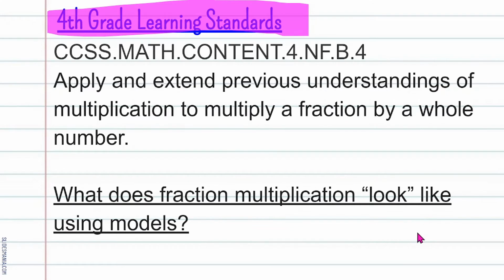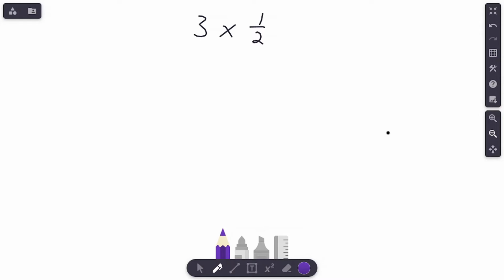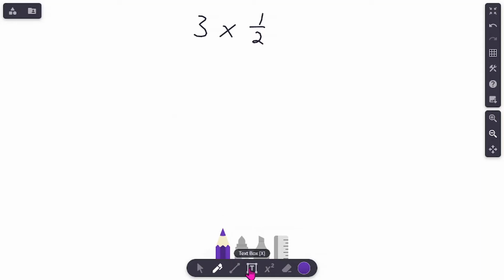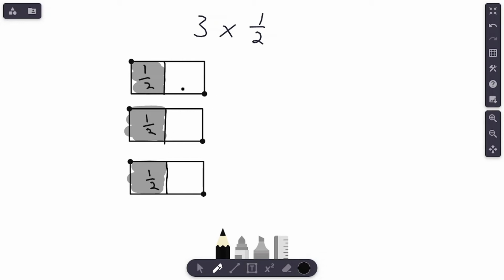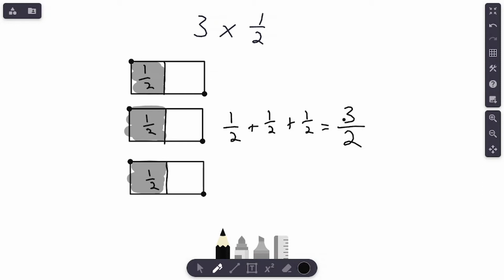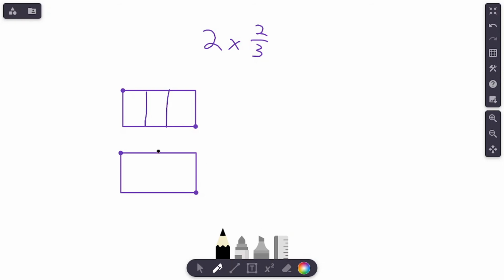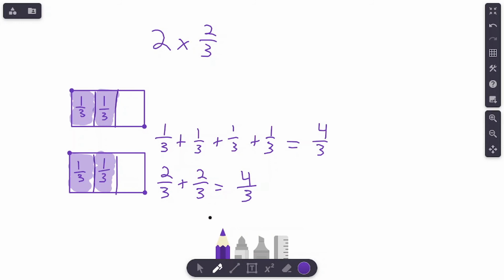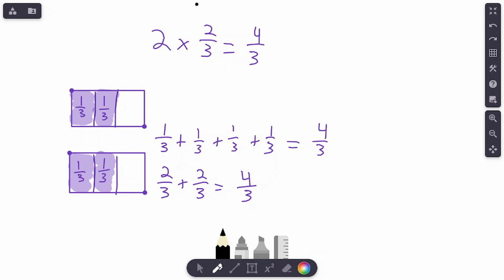4th Grade | Fractions | Multiplying Whole Numbers by Fractions using Models | Teaching Video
Let's multiply some fractions! In this video, we focus on using models to help us "SEE" what it looks like to multiply whole numbers by fractions. We will focus on how to set up the models and what the models mean. Our goal is to make sure you understand what it actually looks like to multiply fractions and whole numbers! Get ready for a challenge. You are going to need a growth mindset!